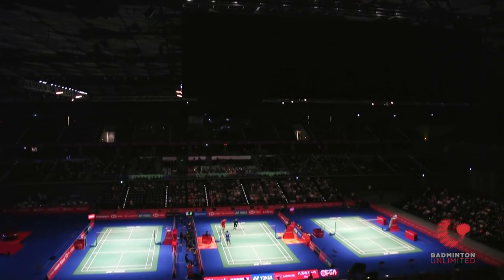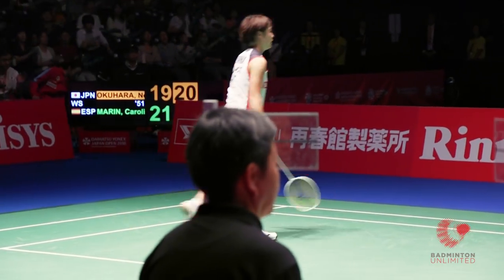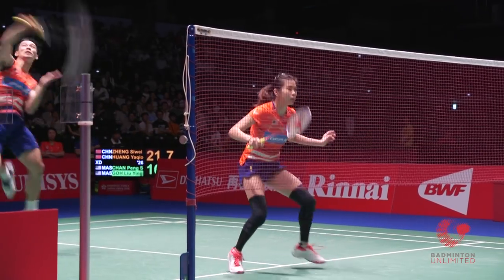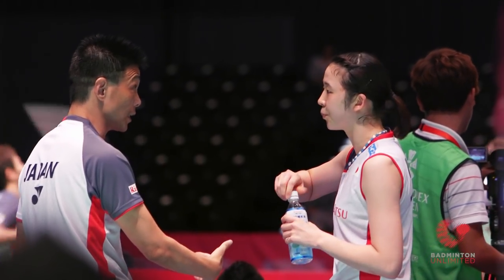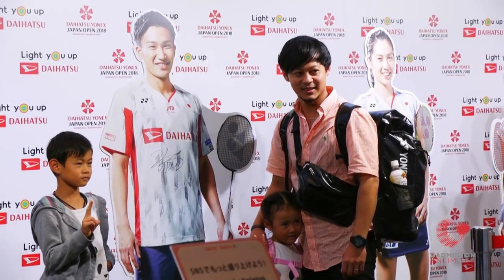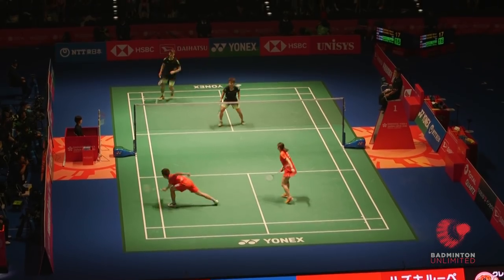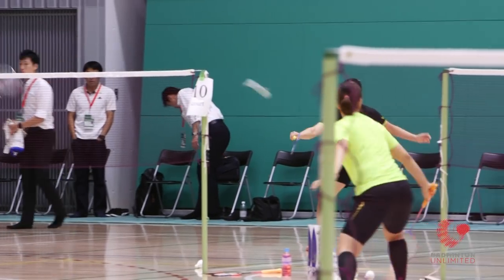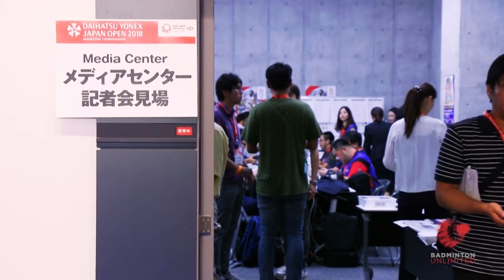Badminton Unlimited 2018 | Tokyo 2020 Olympics Venue | BWF 2018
Badminton Unlimited takes an In-depth look at the venue for the 2020 Tokyo Olympics – the Musashino Forest Sports Plaza.

BadmintonWorld.TV is the official live channel of the Badminton World Federation (BWF), where we bring to you live, catch-up and delayed streaming of the big events on the HSBC BWF World Tour, as well as the majors like the Thomas & Uber Cups and the BWF World Championships.